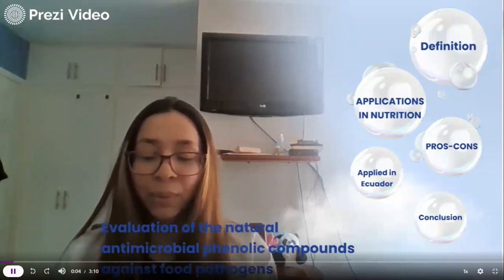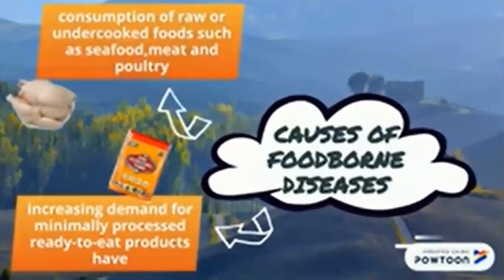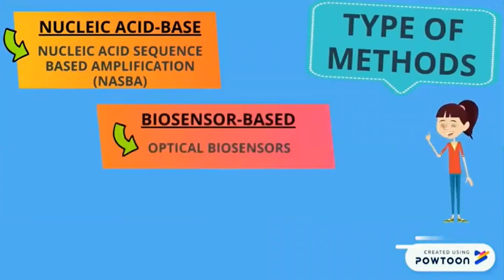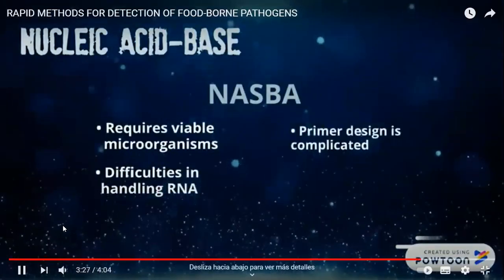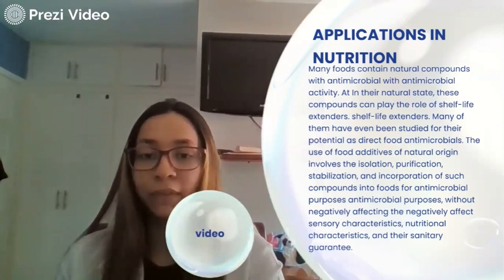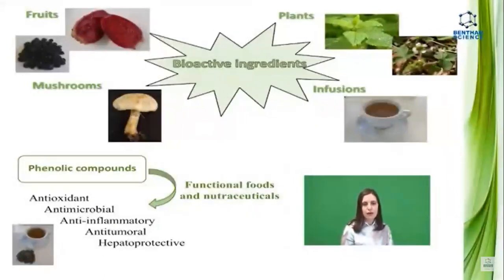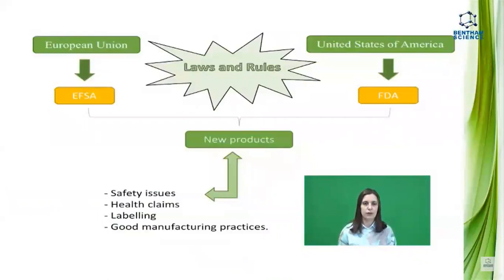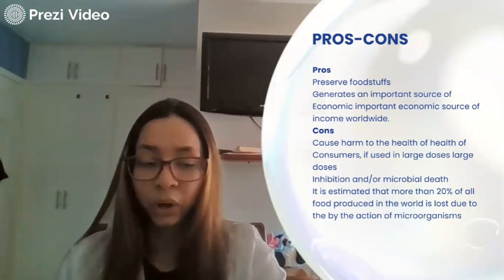Evaluation of the natural antimicrobial phenolic compounds against food pathogens